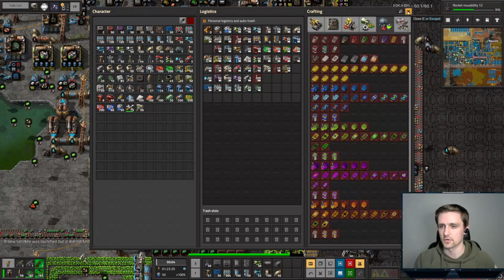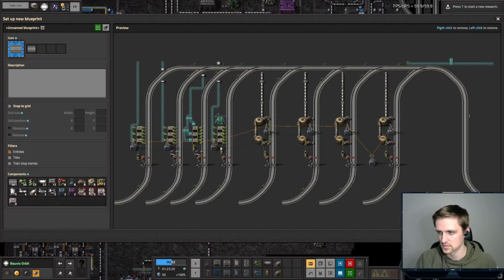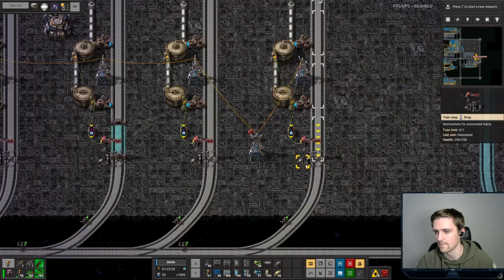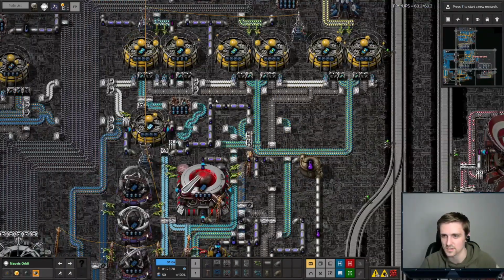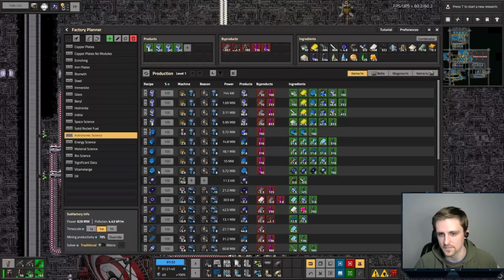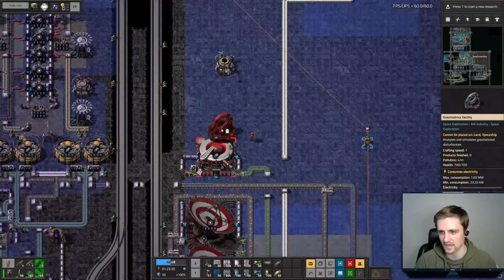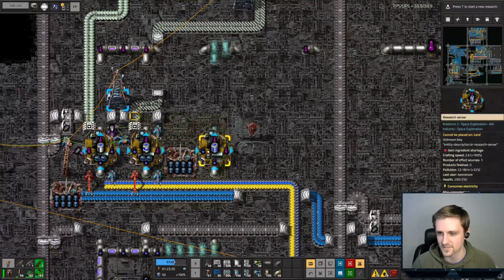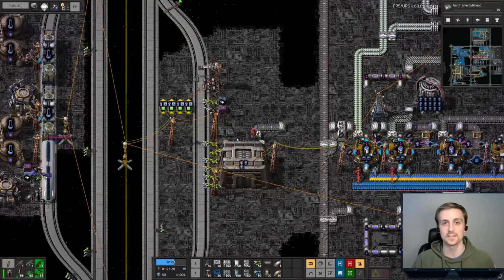Astronomic Science Pack 3! | Factorio Space Exploration & Krastorio Playthrough | Episode 94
Welcome to my Space Exploration/Krastorio 2 Lets Play series for Factorio! Throughout the gameplay in this series, I will strive to show players the different aspects of Space Exploration, Krastorio 2, and all of the other mods I have included in this modpack. This is a very big mod pack and I will strive to show players how to navigate a playthrough of such a large ontaking! This is for Space Exploration version 0.6.x

In today's episode we work on and complete the astronomic science pack number three!

Modlist:
simhelper
aai-containers
aai-signal-transmission
alien-biomes-hr-terrain
bullet-trails
flib
informatron
jetpack
Krastorio2Assets
robot_attrition
shield-projector
space-exploration-graphics
space-exploration-graphics-2
space-exploration-graphics-3
space-exploration-graphics-4
space-exploration-graphics-5
space-exploration-menu-simulations
Todo-List
aai-industry
alien-biomes
equipment-gantry
space-exploration-hr-graphics
space-exploration
Krastorio2
space-exploration-postprocess